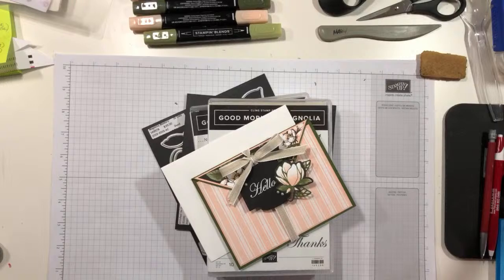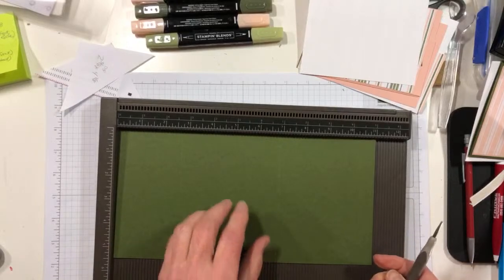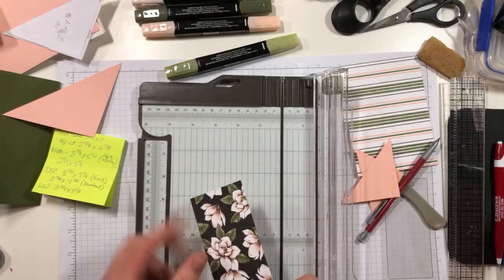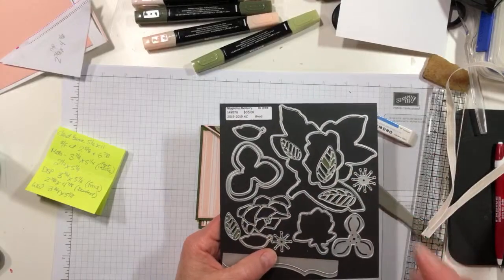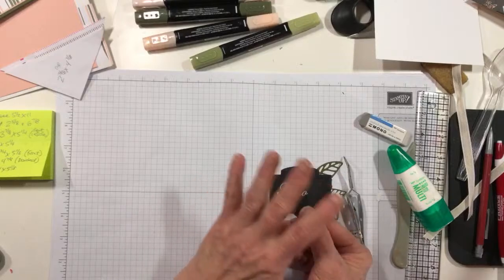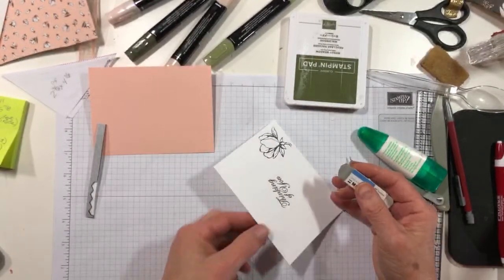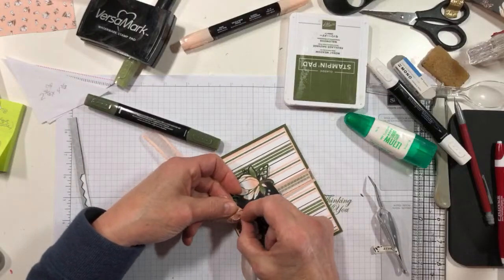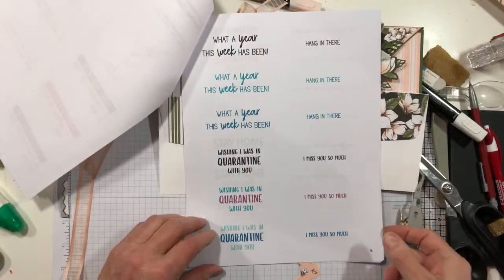Stamps-N-Lingers video tutorial. Fun fold card using the Magnolia Lane Suite!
Mary Deatherage, Stampin' Up! Demonstrator, shows you how to make an envelope-fold card using the Good Morning Magnolia stamp set and Magnolia Memories Dies.  The beautiful Magnolia Lane DSP provides the foundation - and it retires forever on 2 Jun 2020!